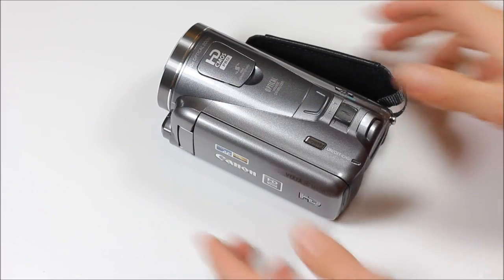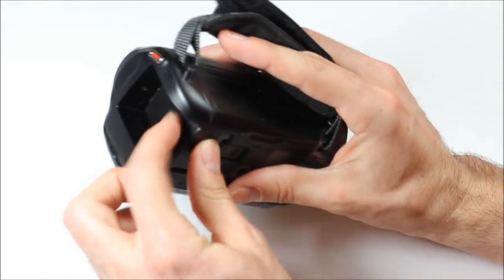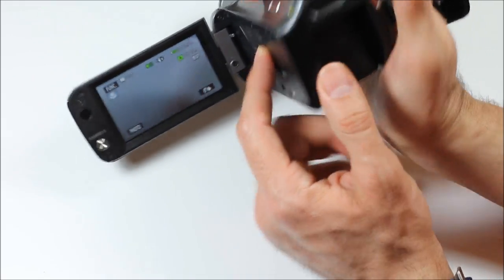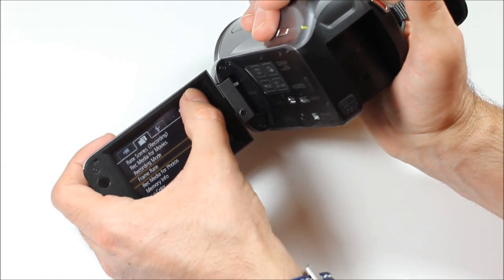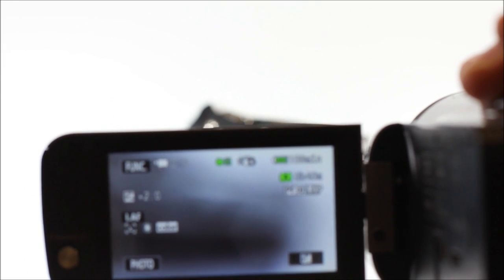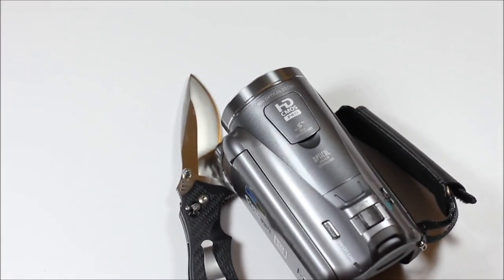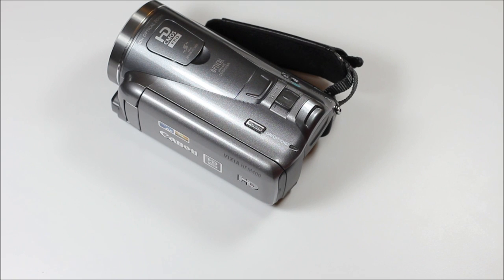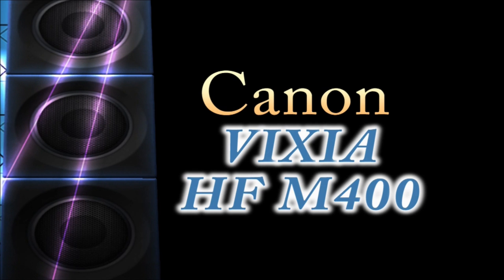Canon VIXIA HF M400 HD Video camera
Great lightweight HD camcorder

Here is the link to the video with the video samples